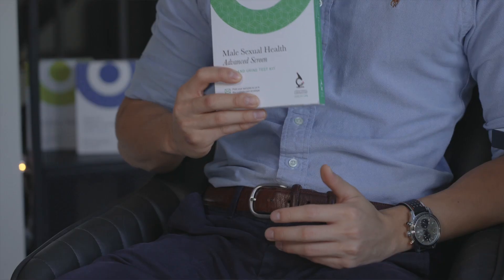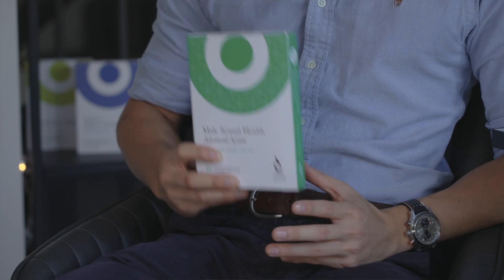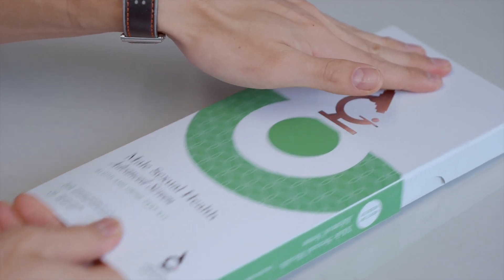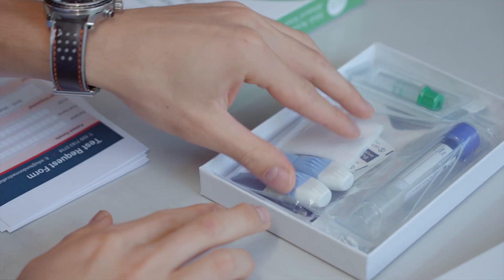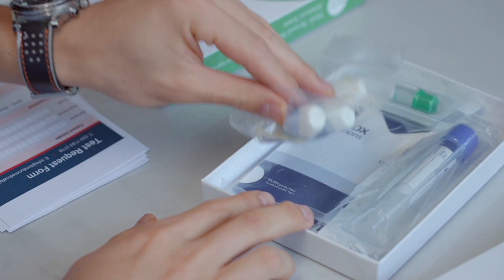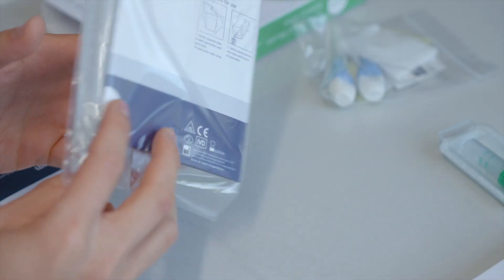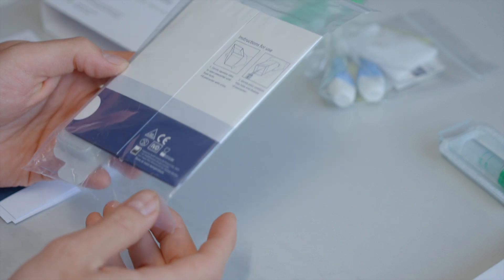Male Sexual Health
This blood and urine test covers a wide range of common infections and provides you with a fast and simple way to check up on your sexual health.
Most sexually transmitted infections can be tested for using urine or blood samples. Certain STI's don't always cause symptoms and can develop into more serious conditions if untreated.